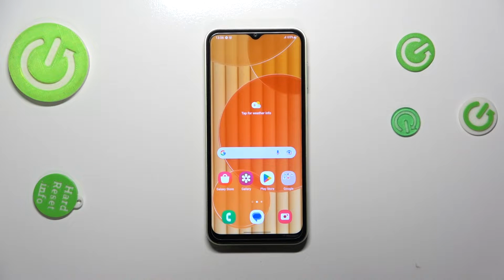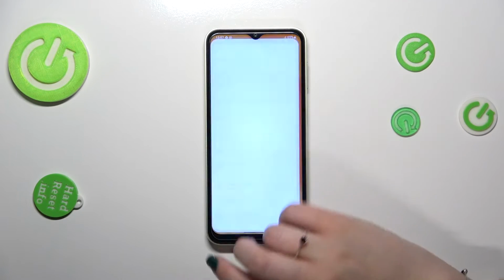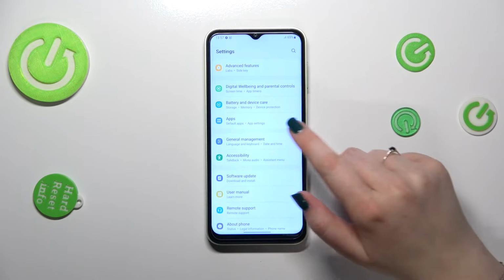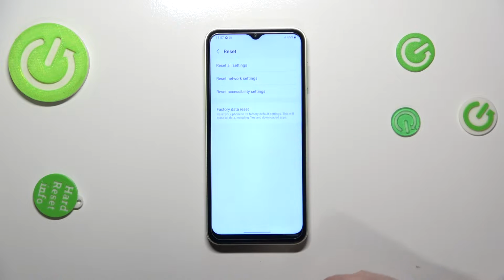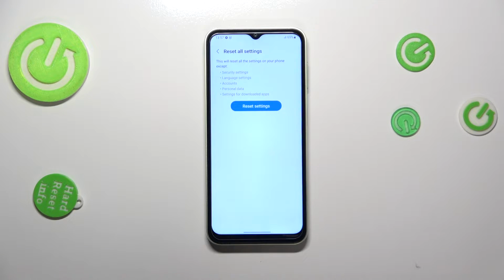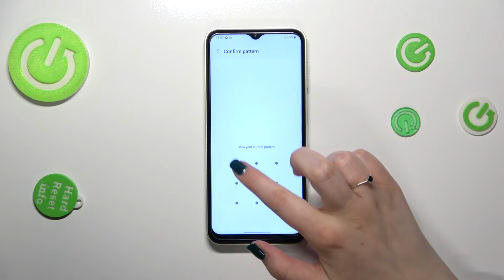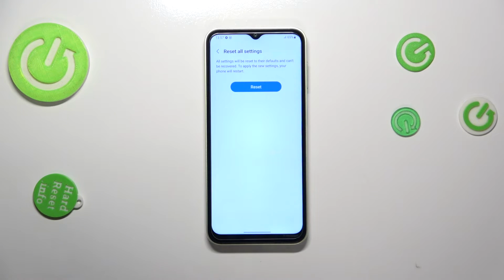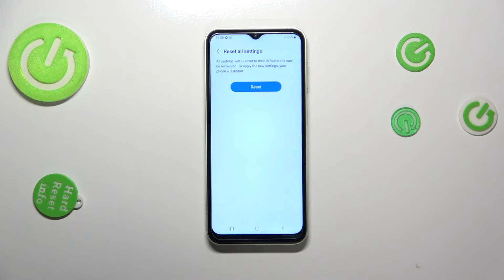Reset All Settings - SAMSUNG Galaxy M14 & General Management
Find out more info about SAMSUNG Galaxy M14 5G:
In this tutorial, we’ll show you detailed instructions on how to Reset All device Settings in the SAMSUNG Main Customizations app. Follow our instructions and go to the General Management section on your SAMSUNG Galaxy M14 device to restore Factory Settings successfully.

How to Restore Factory Settings in SAMSUNG Galaxy M14? How to Reset Settings in SAMSUNG Galaxy M14? How to Restore Original Settings in SAMSUNG Galaxy M14? How to Restore Default Settings in SAMSUNG Galaxy M14?